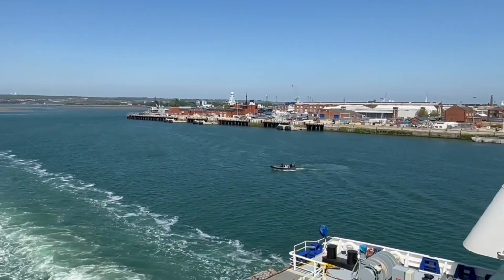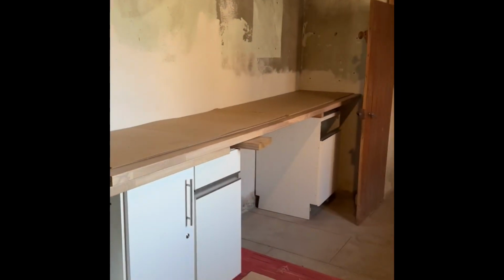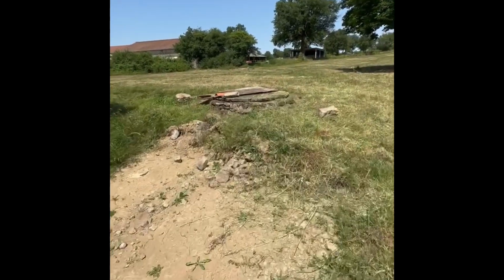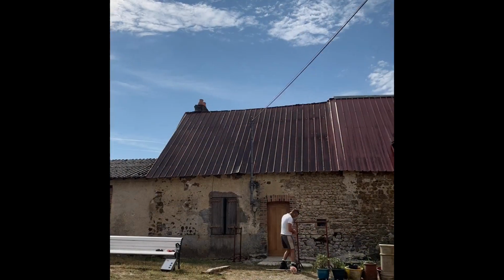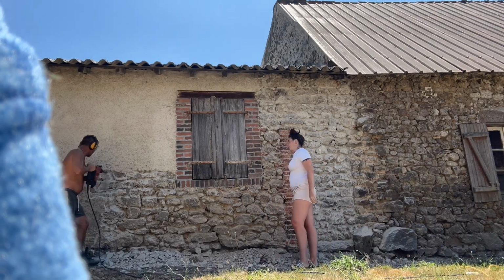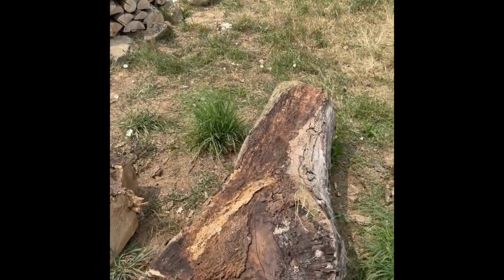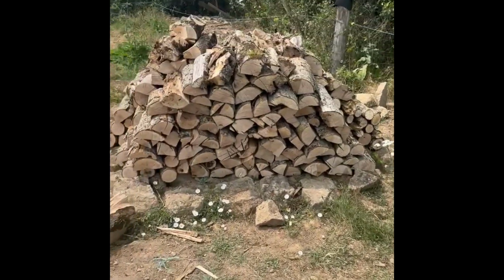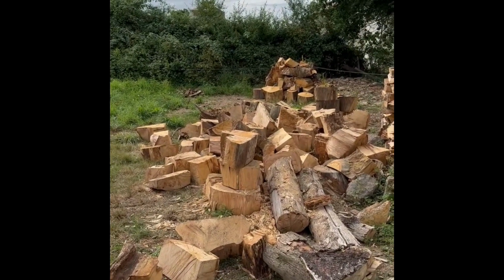Relocating To France - The First 6 Months And Settling In With Help From My Friends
This is the first 6 months of my new life in the French Countryside. Moving from the Uk to France with help from my friends and the beginning of making the farmhouse habitable and comfy. My first time using a chainsaw and felling a tree preparing for the winter with firewood for my log burner.